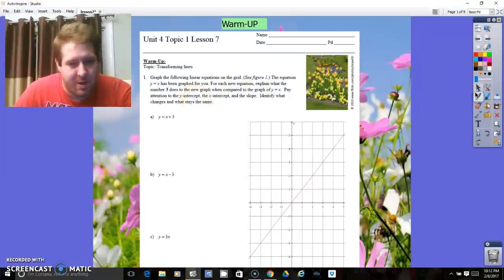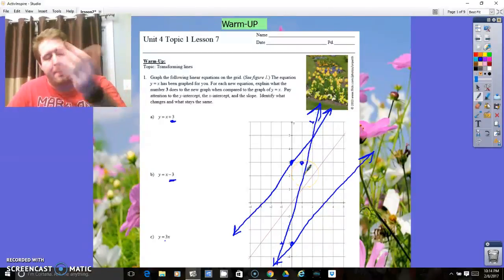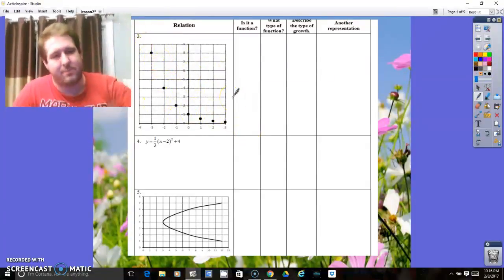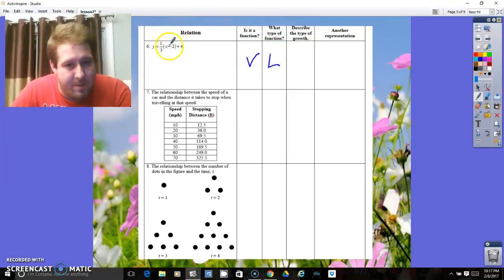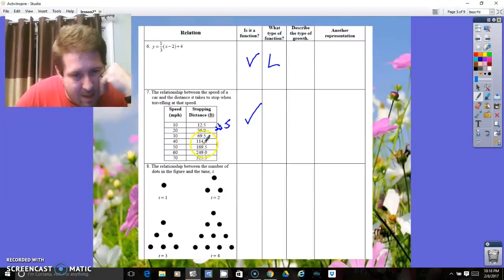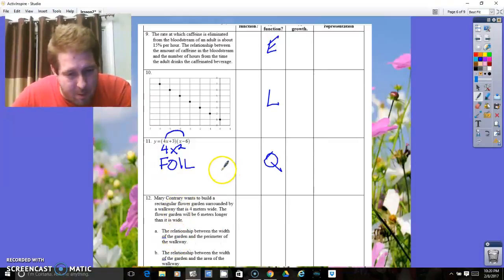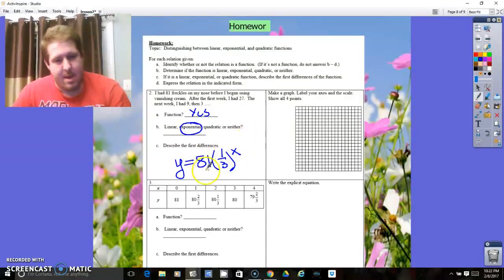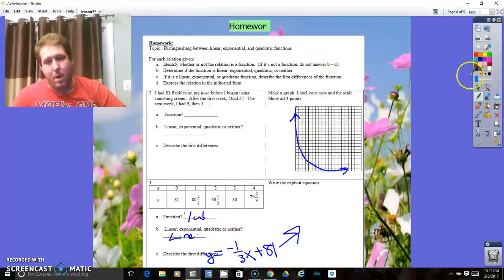Algebra U4T1L7 - Linear, Quadratic or Exponential Functions